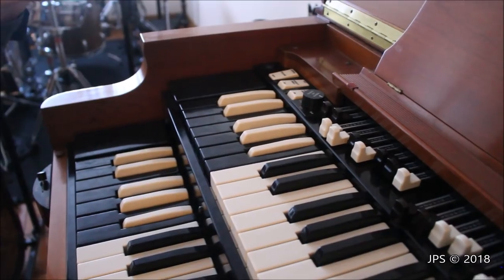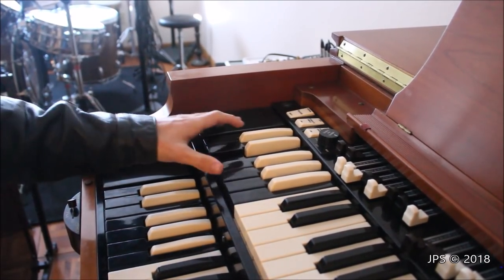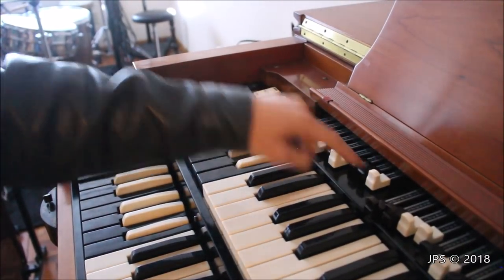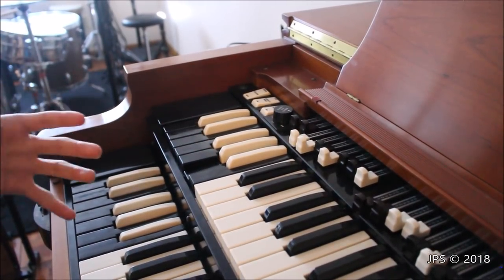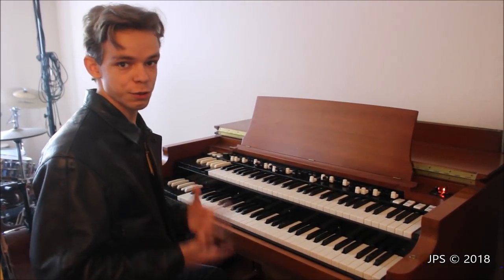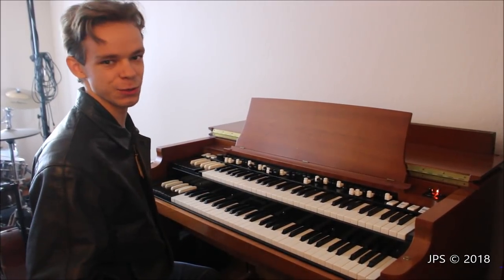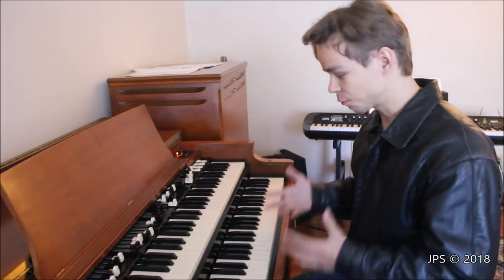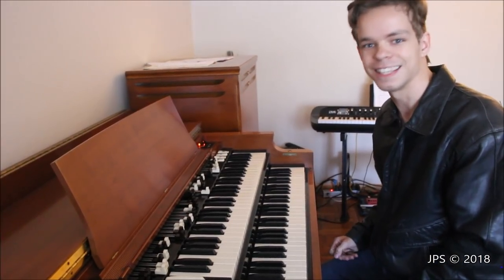The Hammond Series: Presets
James talks about a trivia quiz at the end of this video to see if anyone knows or can guess the composers involved in the piece he will play.